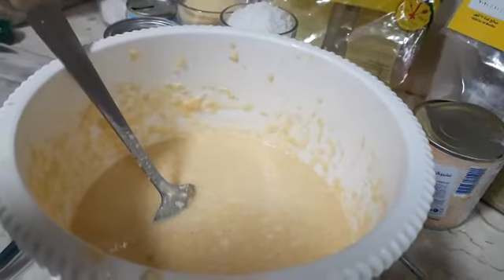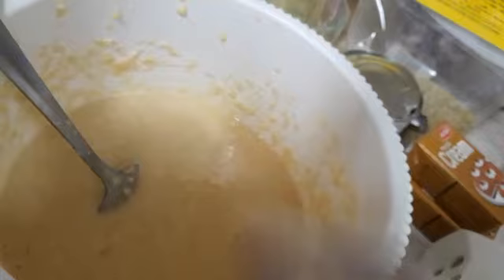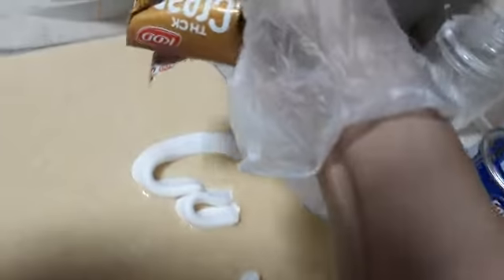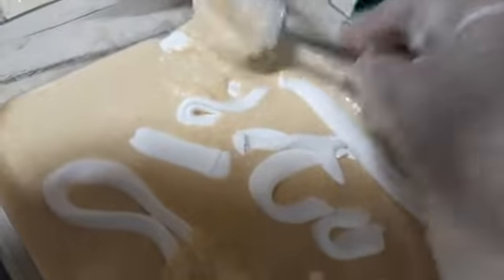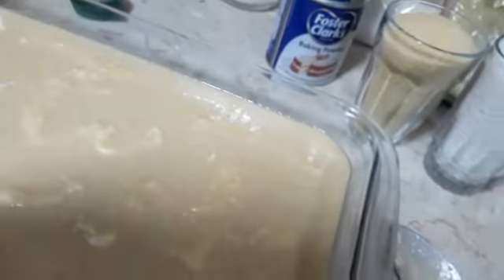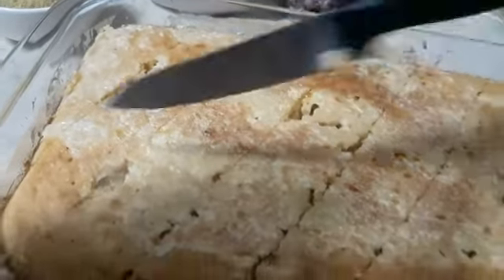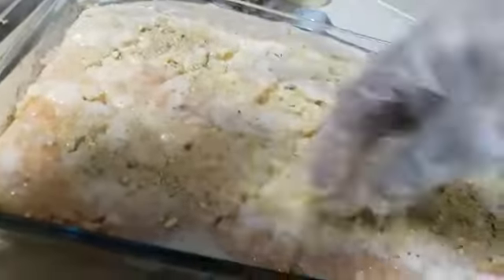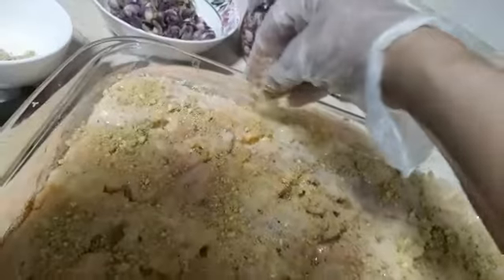I bake arabic sweets with grated coconut with toppings condensed milk🍽🍽🍷🍷